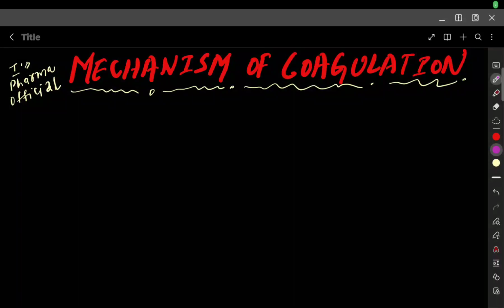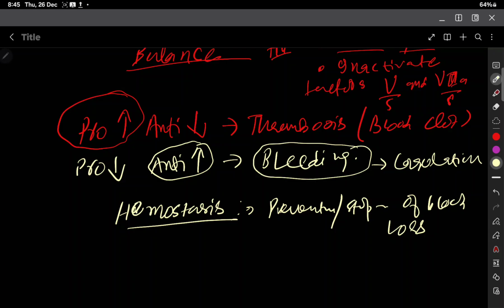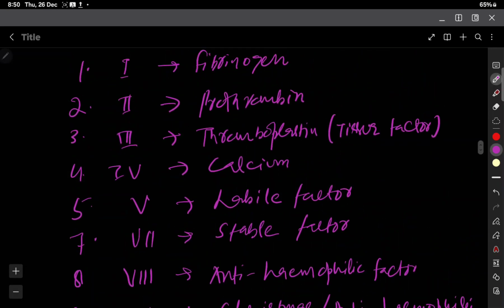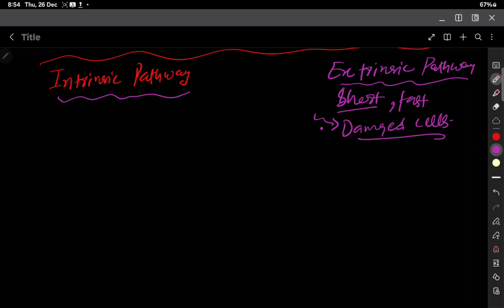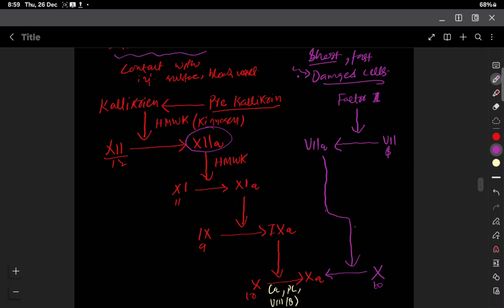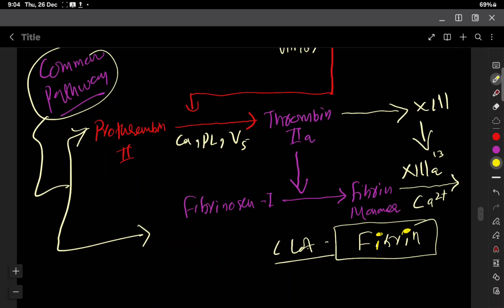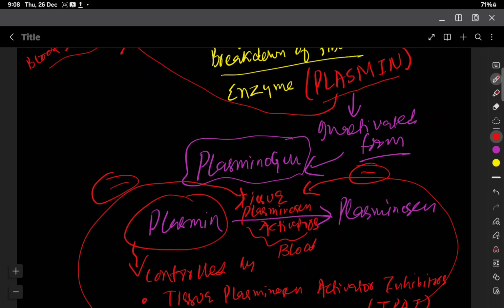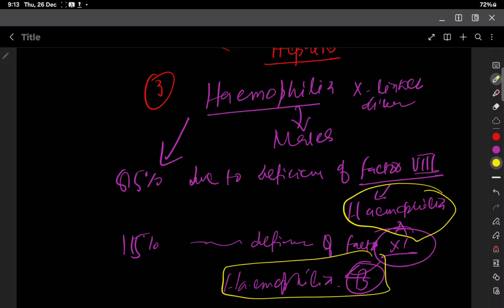Mechanism of Coagulation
From injury to repair! Discover the step-by-step process of blood coagulation and its vital role in our body.